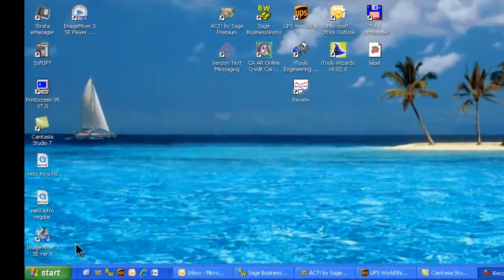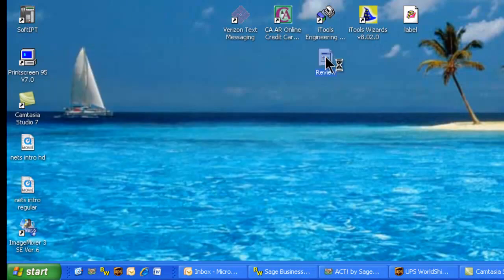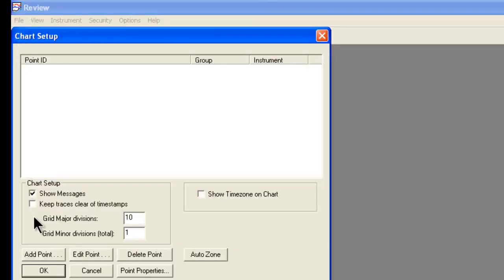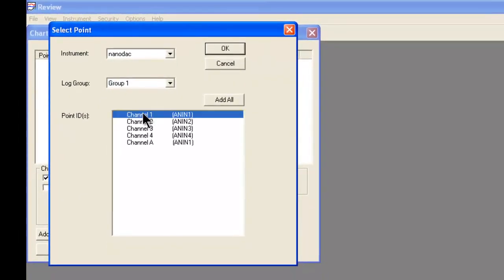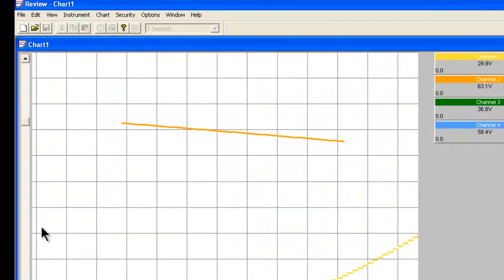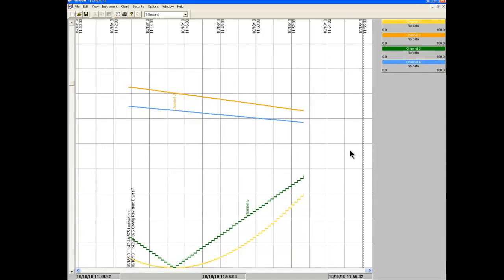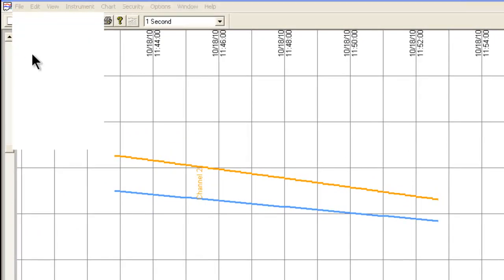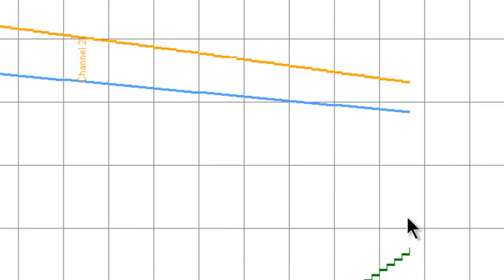Configuring Review Software to View History Files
How to configure the Review Software Chart to view already Backed Up and Transferred History Files from the eurotherm Nanodac.